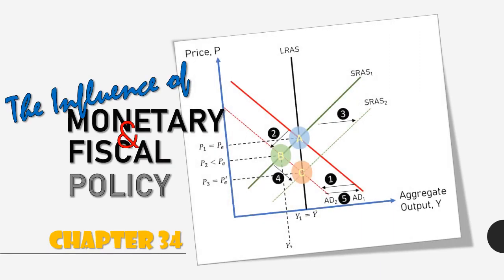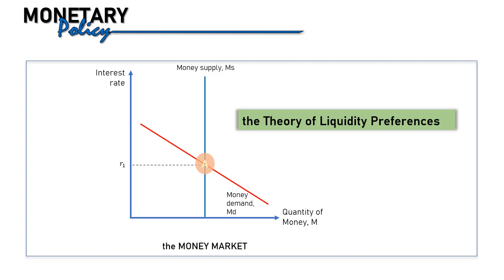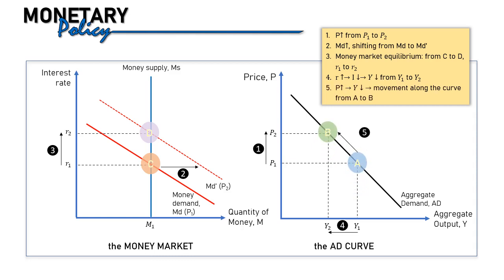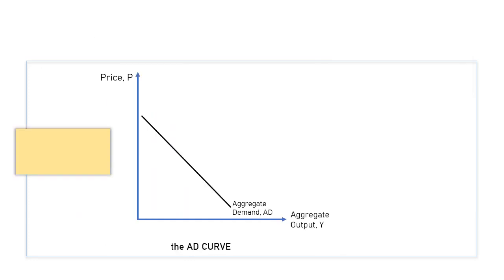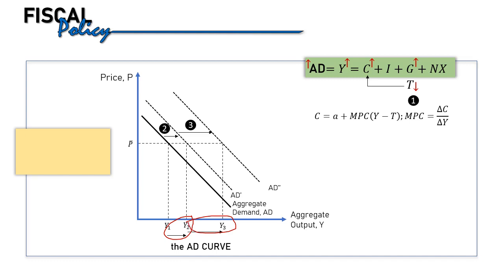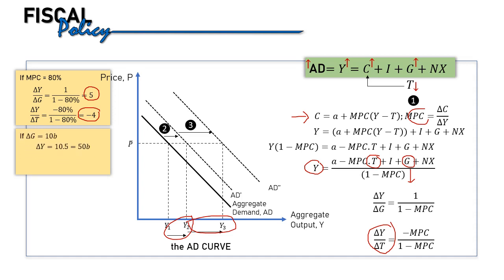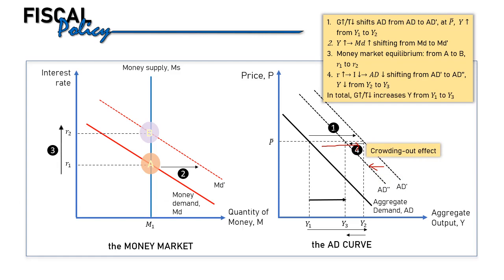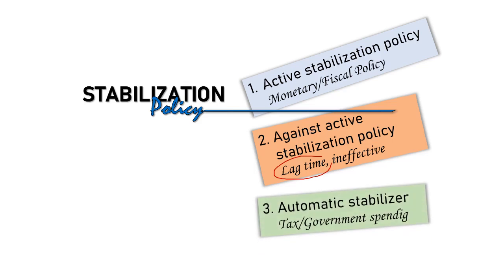Influence of Monetary & Fiscal Policy on Aggregate Demand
How to understand the impact of Fiscal and Monetary Policy on Aggregate Demands.